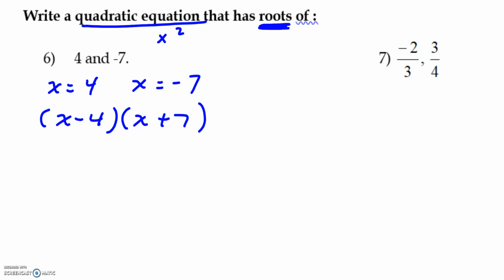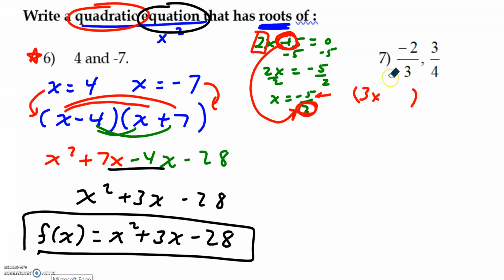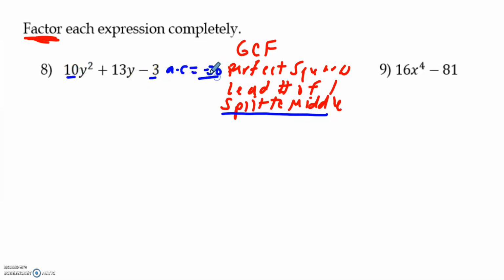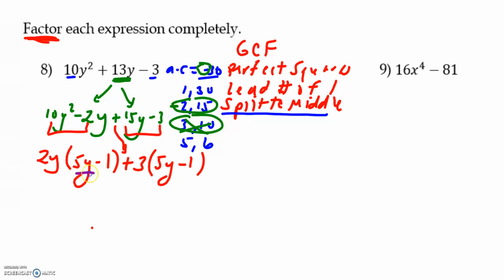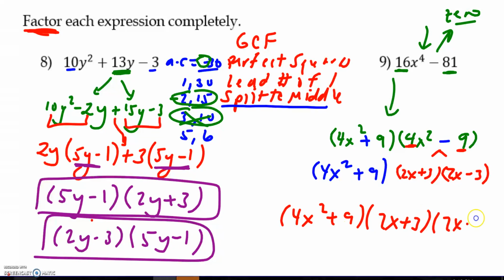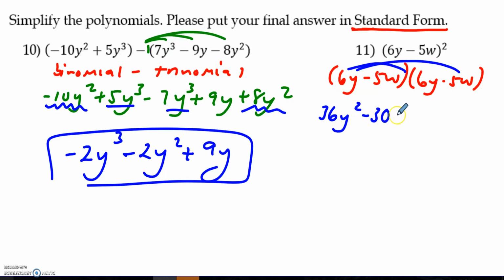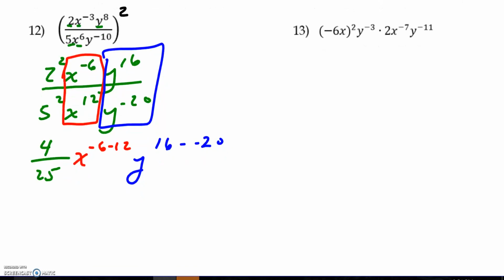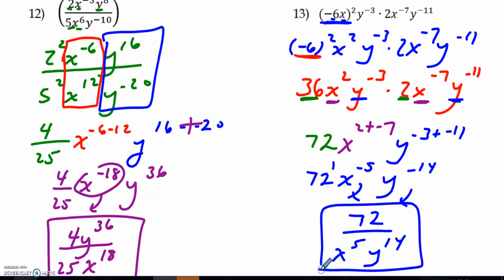Cumulative Review #11 Problems 6 13